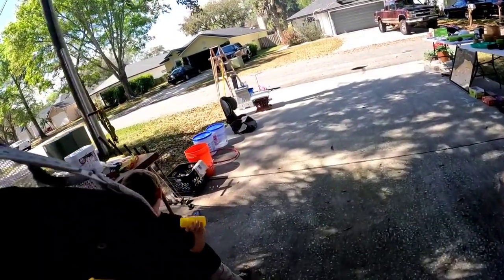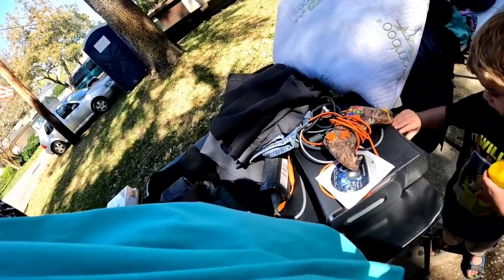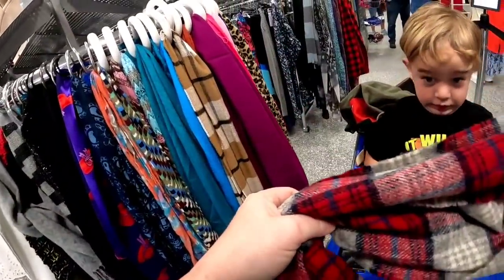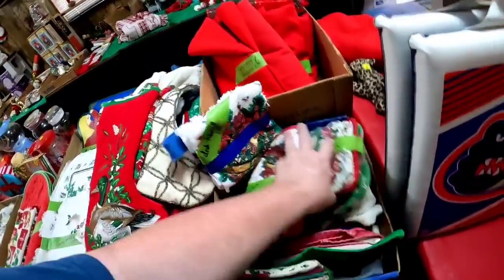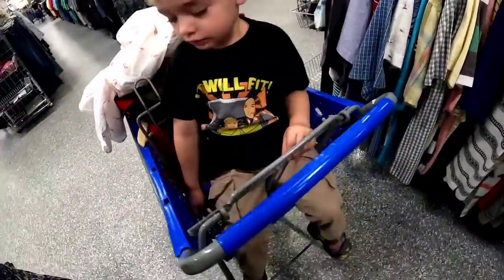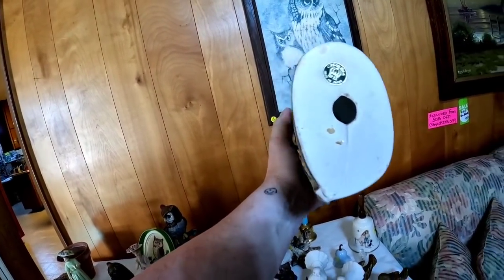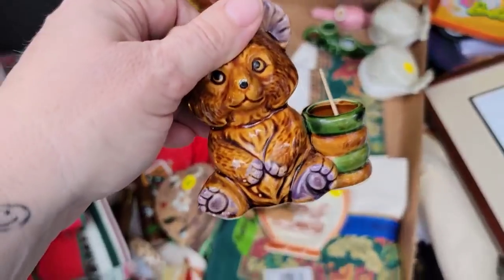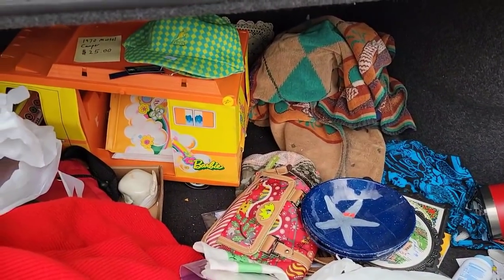Amazing Brands at GOODWILL Plus CRAZY Garage Sale Buys HUNDREDS OF PROFIT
Some crazy finds at the Jacksonville Thrift Battle. Come shop with us.